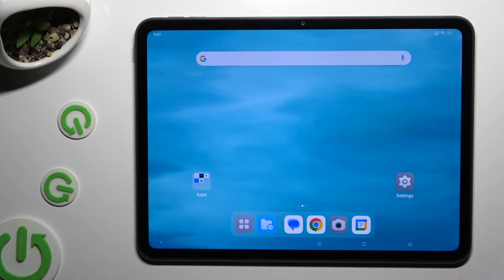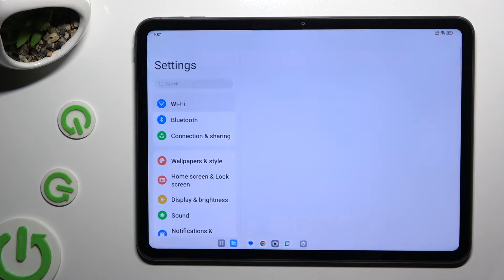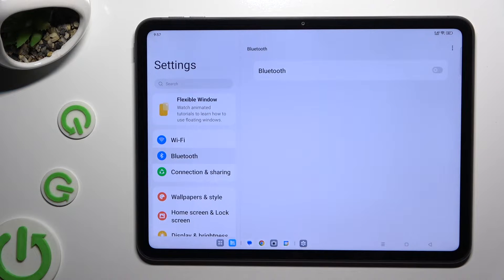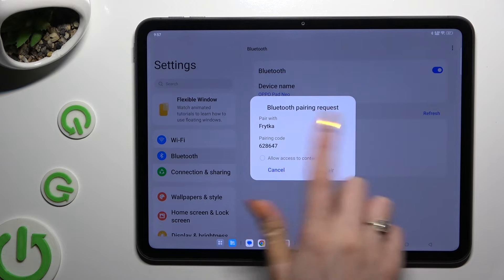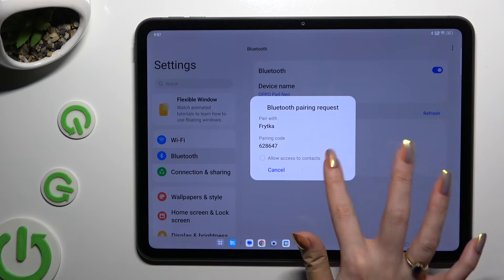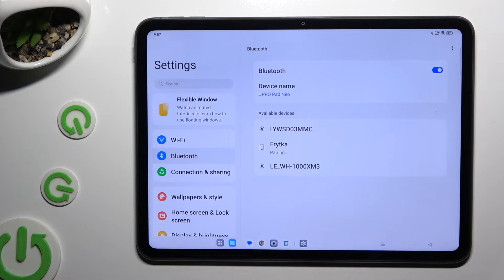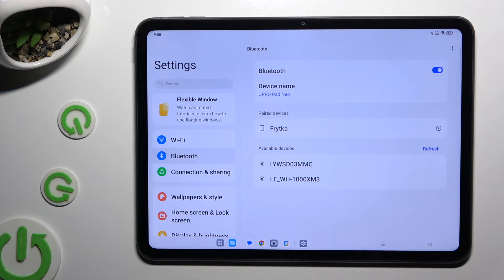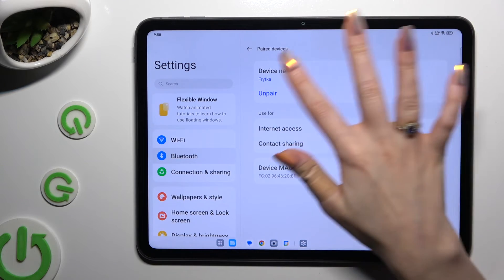How to Connect Bluetooth Device on OPPO Pad Neo?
Find out more:
This tutorial offers step-by-step instructions on how to connect a Bluetooth device to the OPPO Pad Neo tablet. Connecting Bluetooth devices, such as headphones, speakers, keyboards, or mice, allows users to enjoy wireless audio, input, and other functionalities. By learning how to connect Bluetooth devices on the OPPO Pad Neo, users can enhance their productivity and entertainment experience. Follow the instructions outlined in this tutorial to learn how to connect Bluetooth devices effectively on your OPPO Pad Neo tablet.

Why would someone want to connect a Bluetooth device to their OPPO Pad Neo tablet?
What types of Bluetooth devices can be connected to the OPPO Pad Neo?
How does connecting Bluetooth devices enhance the functionality and versatility of the OPPO Pad Neo?
Are there any prerequisites or considerations before connecting a Bluetooth device to the OPPO Pad Neo?
What steps are involved in connecting a Bluetooth device to the OPPO Pad Neo tablet?